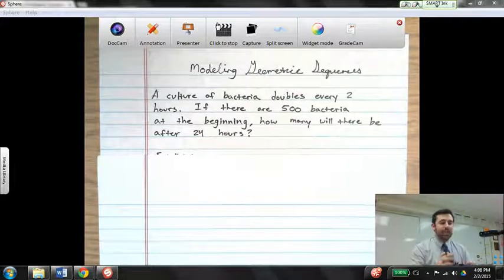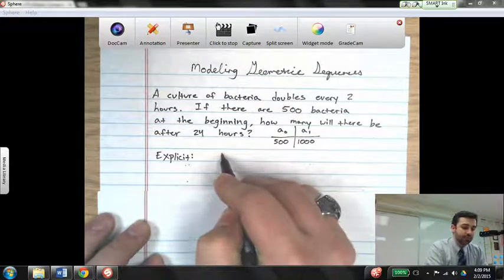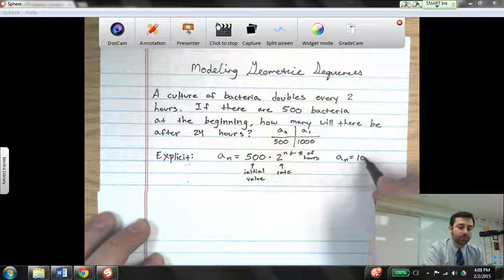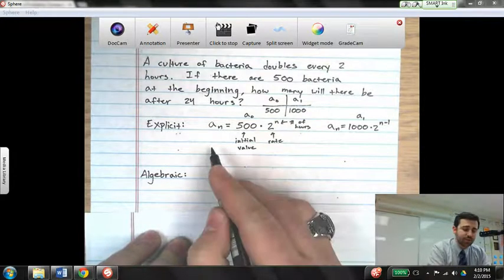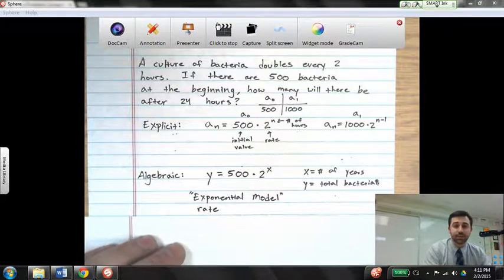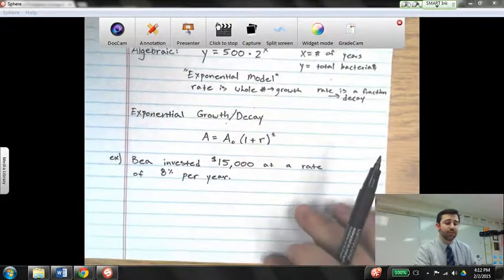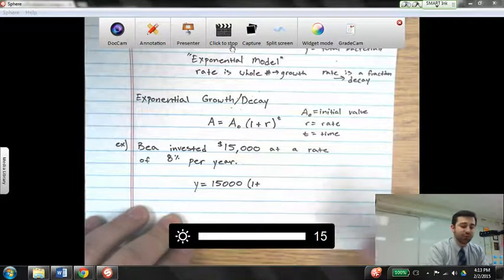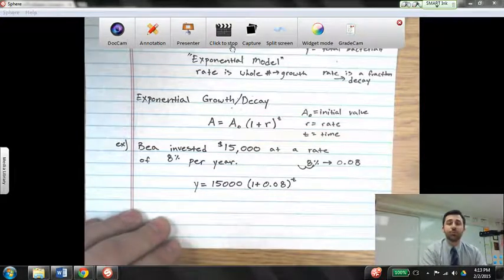Modeling Geometric Sequences & Exponential Models